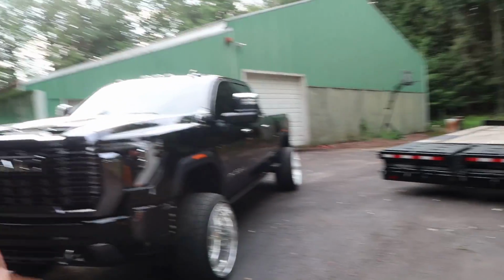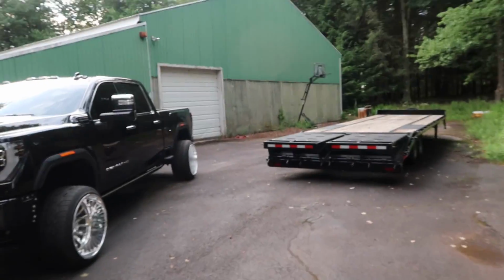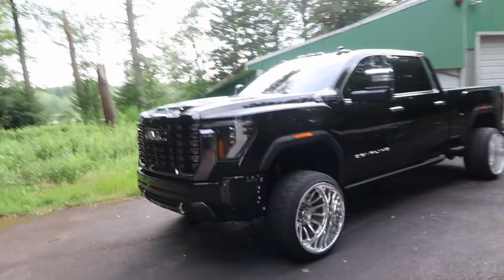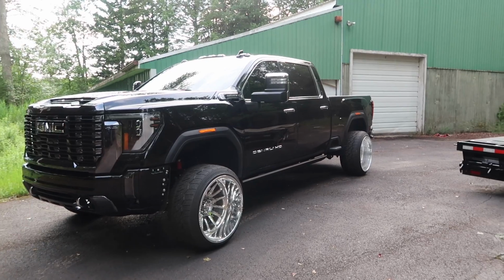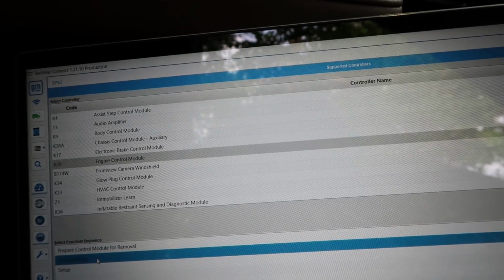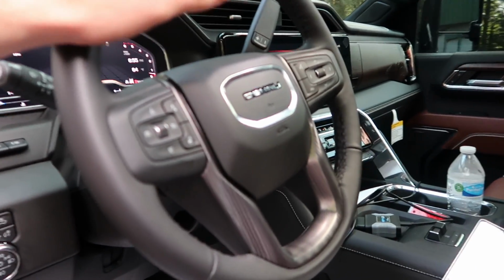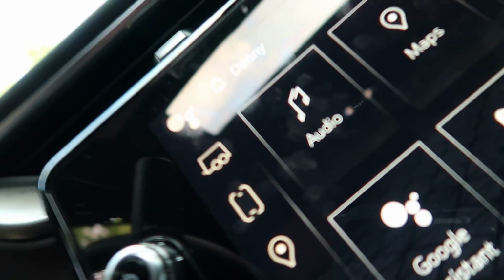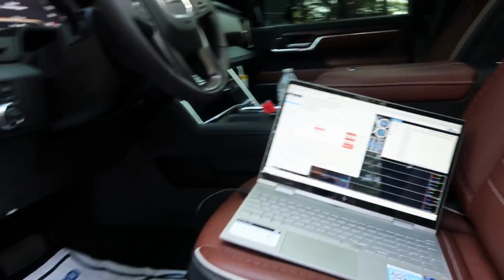Fixing My Brand New 24 Duramax That Broke Down! (The Solution!)